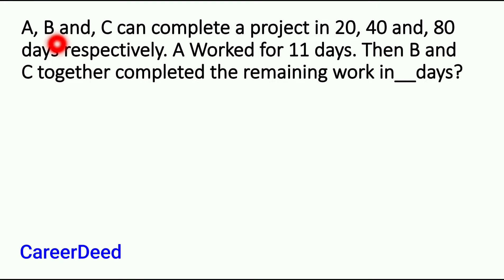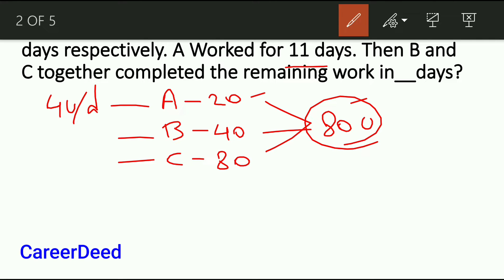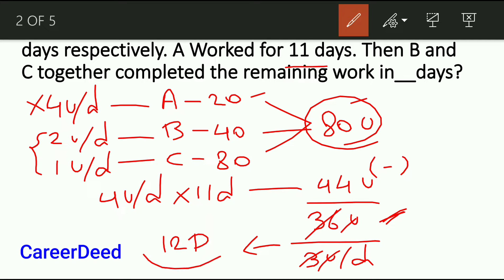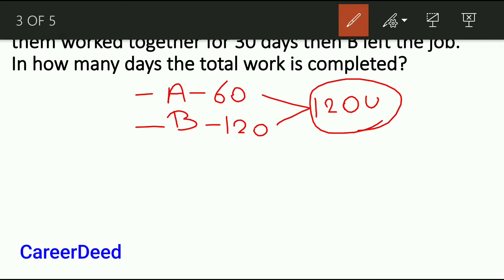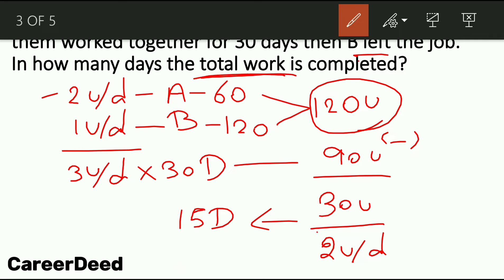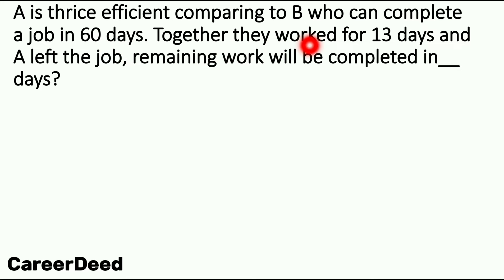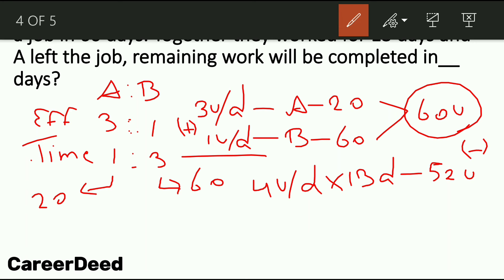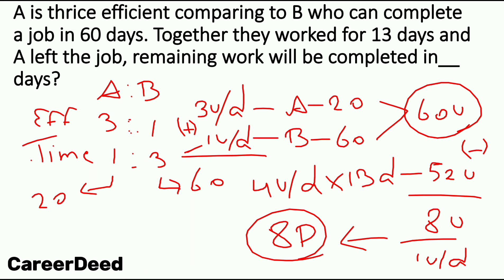Time and Work - Session 5 | time and work questions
Greetings!!!

This video gives you a clear idea about Man leaving concept of Time and Work. For getting a clear picture about the concept, do watch from Session 1.

Happy Learning!!!